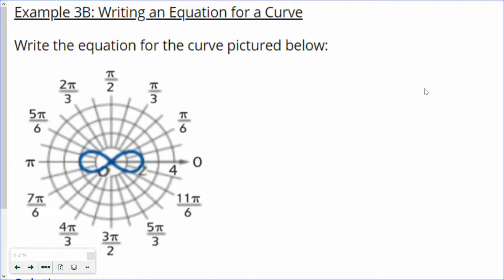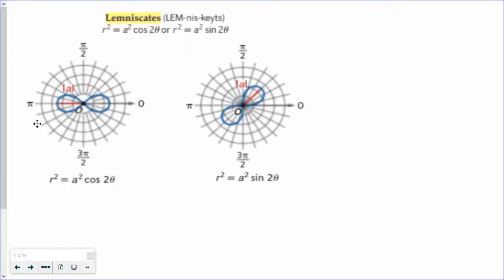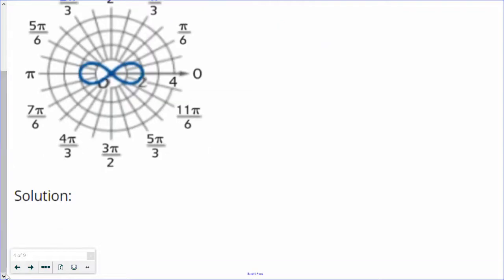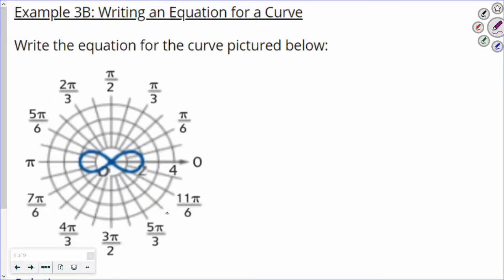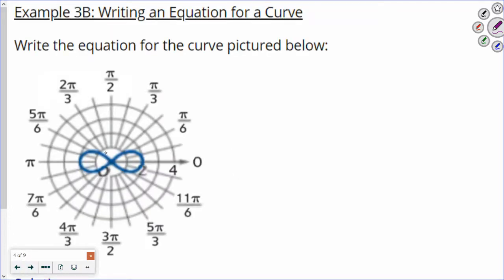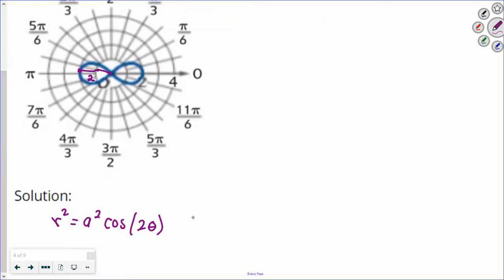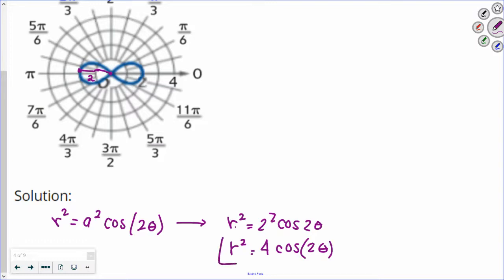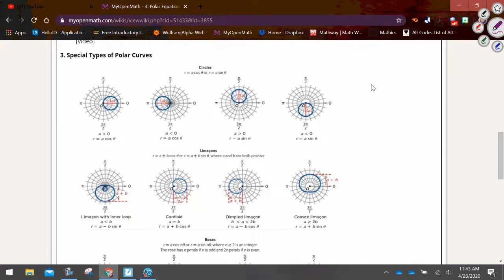Writing a Polar Equation